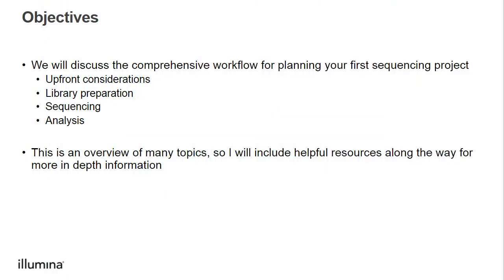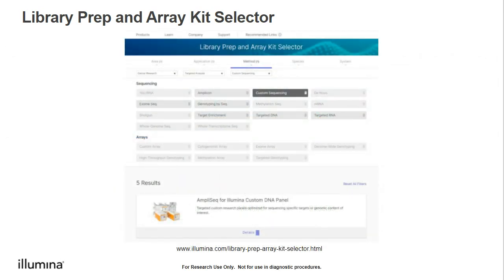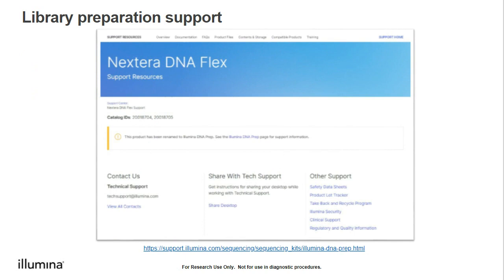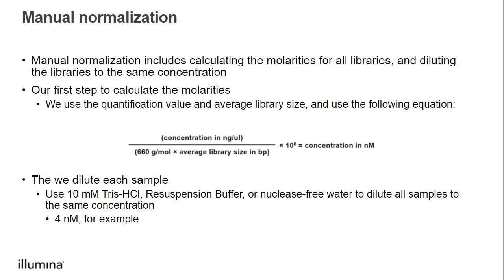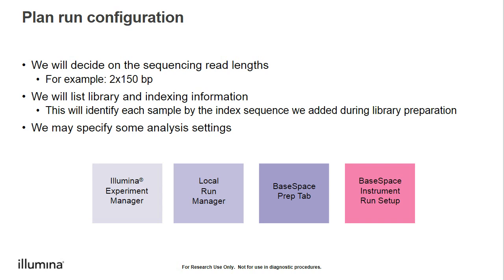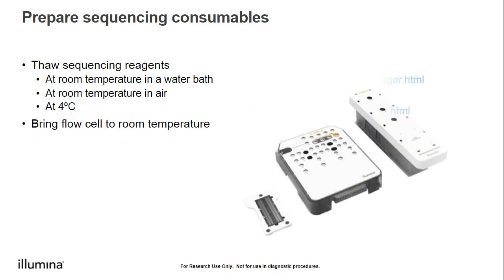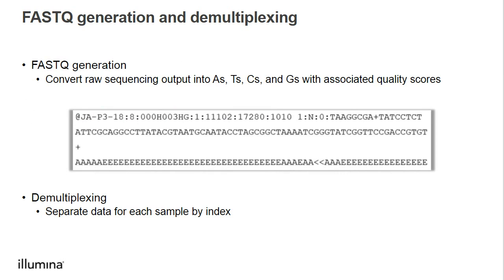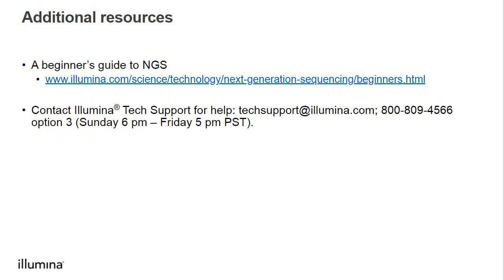Sequencing: How to Plan Your First Sequencing Project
This Illumina Technical Support webinar discuss the end-to-end workflow for planning your first sequencing project. We will give an overview of the full sequencing process, from idea to data analysis, and include helpful resources along the way. We will discuss the following topics: -upfront sequencing considerations -library preparation -sequencing-data analysis